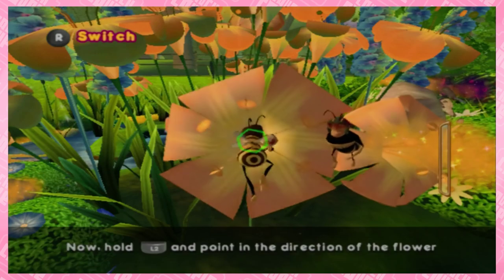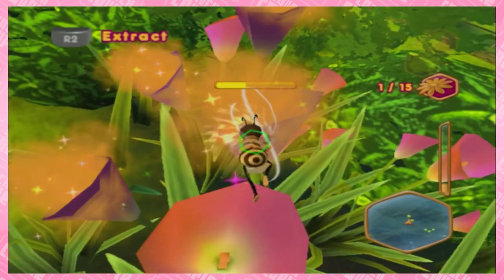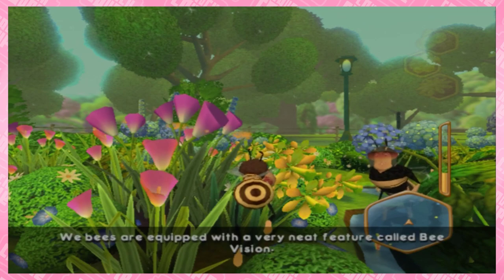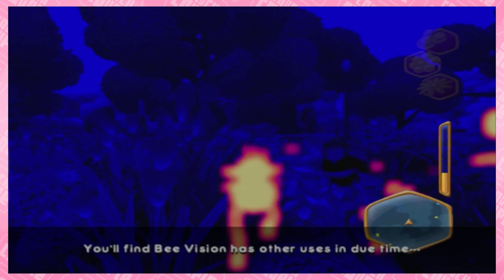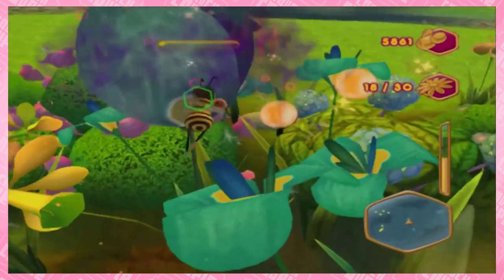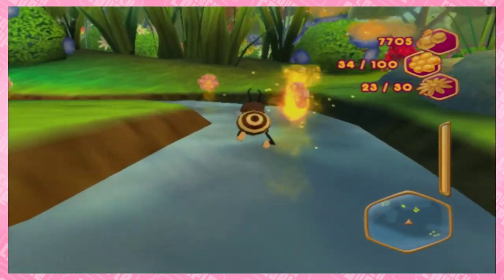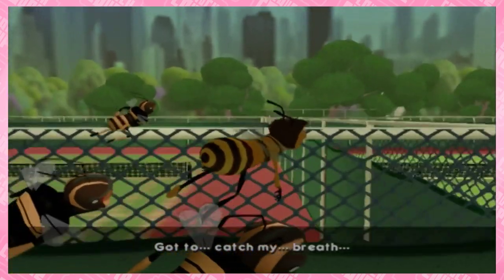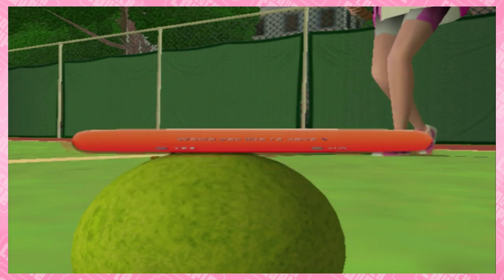Its Wings Are Too Small | Part 3 | Let's Play: Bee Movie Game | Couch Couple